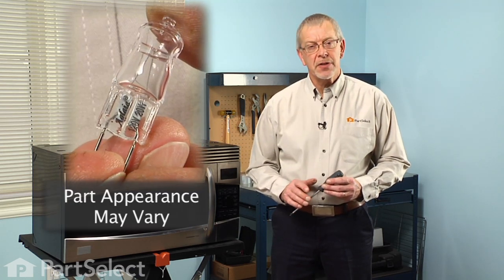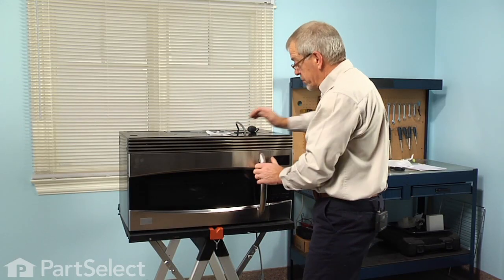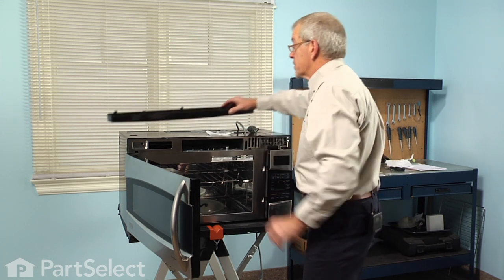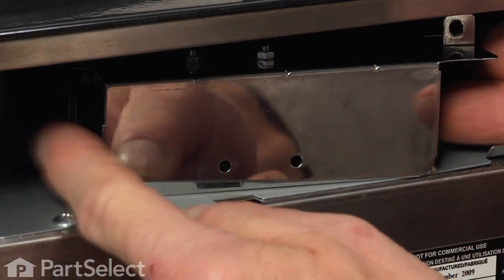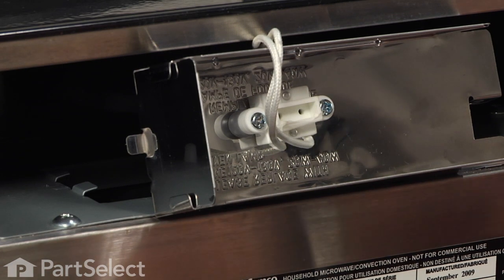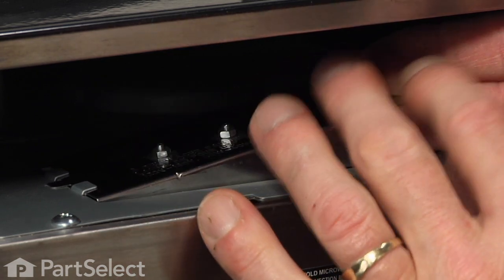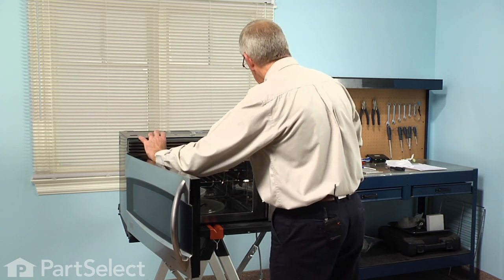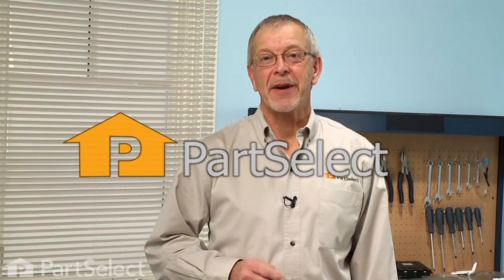Microwave Repair - Replacing the Halogen Light Bulb (GE Part # WB25X10019)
Click here for more information on this part, installation instructions and more.

This particular halogen light bulb is specific to GE manufactured brands including General Electric, Hotpoint, and Kenmore. To find a halogen light bulb burner switch specific to your model,

If your microwave is having any of these symptoms, then replacing the halogen light bulb could solve your appliance problem.
1) Burnt out halogen bulb

Ge Part Number: WB25X10019

Tools used for this repair/replacement:
1) Philips screw driver